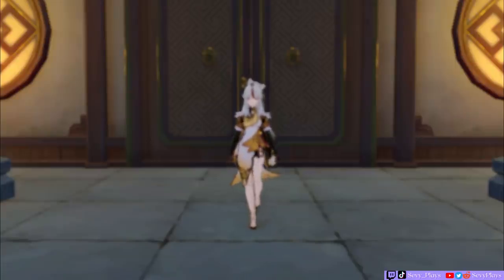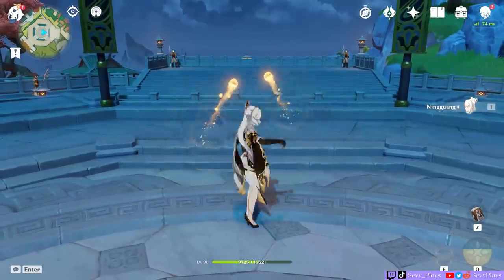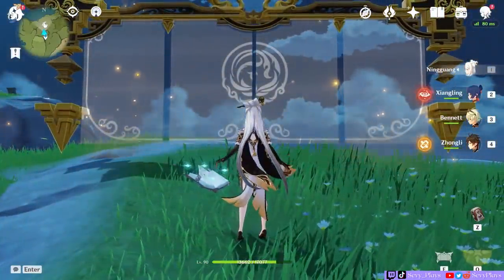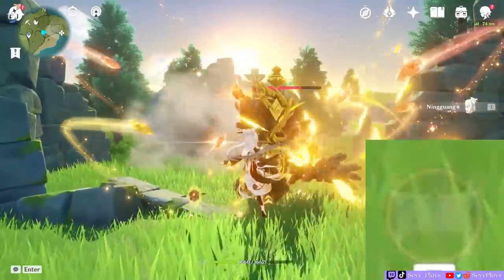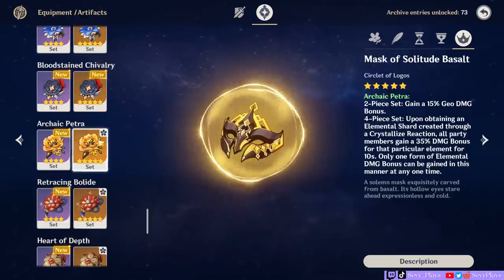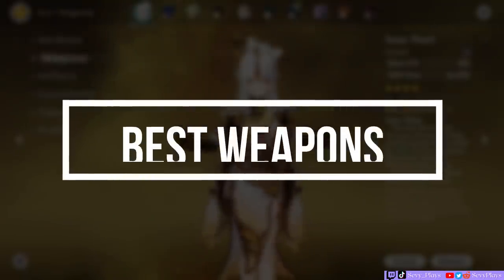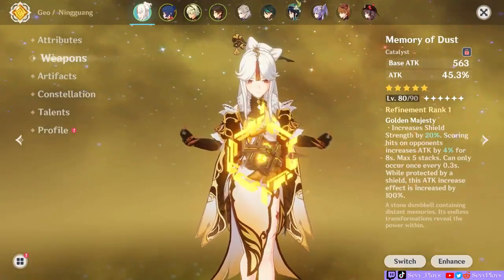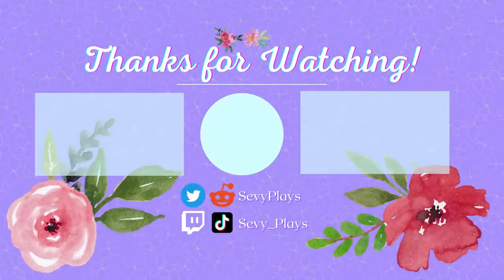Godly 4★ DMG! Updated NINGGUANG GUIDE Best DPS Build & Gameplay Tips | Genshin Impact 2.2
Ningguang is back on Childe’s banner of Genshin Impact 2.2. This updated Ningguang guide for new players and old players will cover her talents, passives, constellations, best weapons, best artifacts, and best team comps. We’ll also show gameplay tips to maximize Ningguang’s damage. She’s a great Main DPS and Burst DPS and can provide impressive Geo DMG when built right. Find out how in this video.

Timestamps
0:00 - Intro
0:32 - Kit & Role Analysis
1:12 - Normal & Charged Attacks
2:34 - Walk Cancelling
3:09 - Skill
4:03 - Burst
5:03 - Constellations
6:55 - Best Artifacts
9:34 - Best Weapons
11:30 - Team Comps
12:53 - Outro

Equipment:
Microphone: Rode NT-USB Mini
Webcam: Rapoo C260
Software: Wondershare Filmora